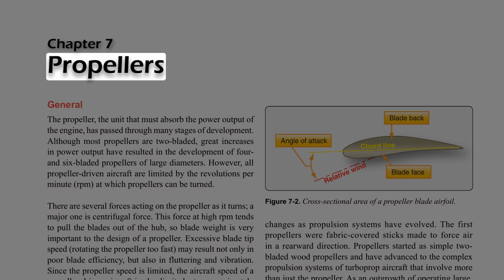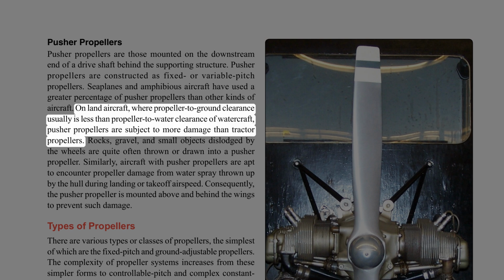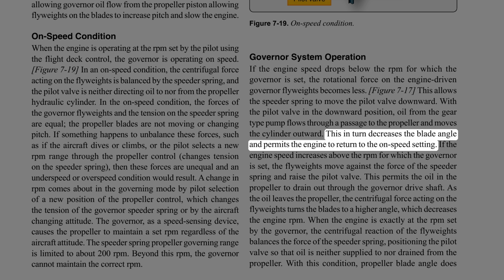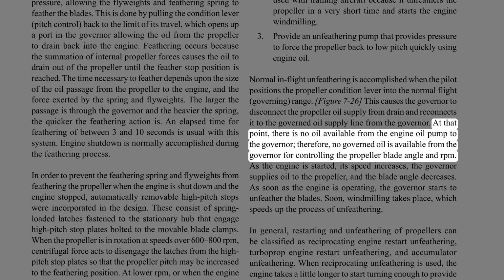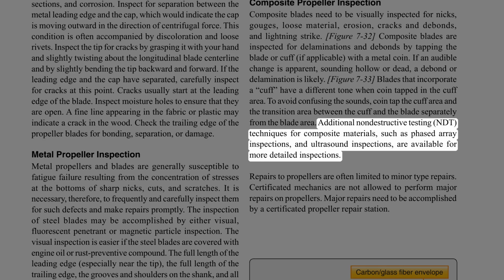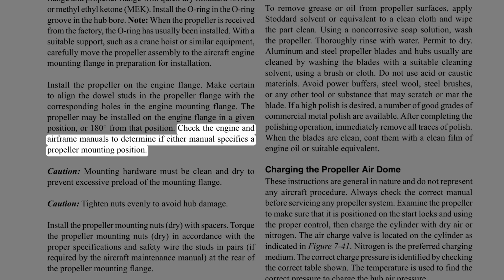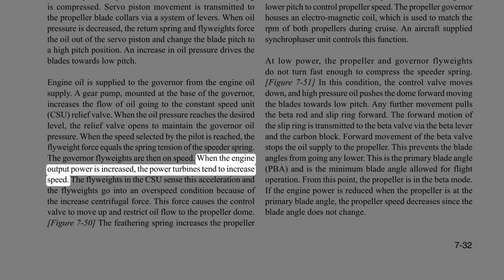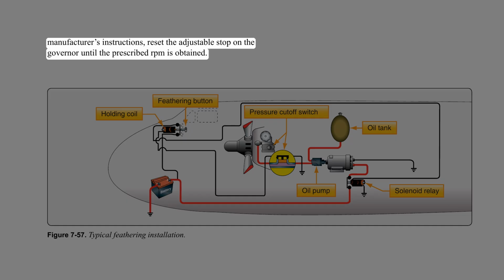Chapter 7 Propellers | AMT_POWERPLANT | AGPIAL Audio/Video Book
📘 Chapter Title: Chapter 7 Propellers
📚 Source: AMT Handbook - Powerplant (FAA-H-8083-32B)
✍️ Author: Source Author

⏱️ Chapter Timestamps:
- 00:00:00 – Chapter 7
- 00:00:01 – Propellers
- 00:00:01 – General
- 00:02:56 – Basic Propeller Principles
- 00:03:39 – Propeller Aerodynamic Process
- 00:09:24 – Aerodynamic Factors
- 00:15:21 – Propeller Controls & Instruments
- 00:16:09 – Propeller Location
- 00:16:10 – Tractor Propeller
- 00:16:31 – Pusher Propellers
- 00:17:18 – Types of Propellers
- 00:17:42 – Fixed-Pitch Propeller
- 00:18:30 – Test Club Propeller
- 00:18:45 – Ground-Adjustable Propeller
- 00:19:11 – Controllable-Pitch Propeller
- 00:20:14 – Constant-Speed Propellers
- 00:23:48 – Feathering Propellers
- 00:25:07 – Reverse-Pitch Propellers
- 00:26:05 – Propeller Governor
- 00:27:56 – Governor Mechanism
- 00:30:11 – Underspeed Condition
- 00:31:18 – Overspeed Condition
- 00:32:00 – On-Speed Condition
- 00:33:12 – Governor System Operation
- 00:34:28 – Propellers Used on General Aviation Aircraft
- 00:35:07 – Fixed-Pitch Wooden Propellers
- 00:40:28 – Metal Fixed-Pitch Propellers
- 00:41:44 – Constant-Speed Propellers
- 00:41:46 – Hartzell Constant-Speed, Nonfeathering
- 00:44:25 – Constant-Speed Feathering Propeller
- 00:49:20 – Unfeathering
- 00:51:53 – Propeller Auxiliary Systems
- 00:51:55 – Ice Control Systems
- 00:52:13 – Anti-Icing Systems
- 00:53:51 – Deicing Systems
- 00:57:07 – Propeller Synchronization & Synchrophasing
- 00:58:14 – Autofeathering System
- 01:00:43 – Propeller Inspection & Maintenance
- 01:03:02 – Wood Propeller Inspection
- 01:04:35 – Metal Propeller Inspection
- 01:05:57 – Aluminum Propeller Inspection
- 01:06:33 – Composite Propeller Inspection
- 01:07:33 – Propeller Vibration
- 01:10:01 – Blade Tracking
- 01:11:26 – Checking & Adjusting Propeller Blade Angles
- 01:12:12 – Universal Propeller Protractor
- 01:14:46 – Propeller Balancing
- 01:15:41 – Static Balancing
- 01:17:56 – Dynamic Balancing
- 01:19:03 – Balancing Procedure
- 01:21:46 – Propeller Removal & Installation
- 01:21:48 – Removal
- 01:22:52 – Installation
- 01:24:27 – Servicing Propellers
- 01:24:34 – Cleaning Propeller Blades
- 01:27:54 – Propeller Overhaul
- 01:29:11 – The Hub
- 01:31:30 – Prop Reassembly
- 01:33:02 – Troubleshooting Propellers
- 01:33:14 – Hunting & Surging
- 01:33:37 – Engine Speed Varies with Flight Attitude (Airspeed)
- 01:34:00 – Failure to Feather or Feathers Slowly
- 01:34:33 – Turboprop Engines & Propeller Control Systems
- 01:37:21 – Reduction Gear Assembly
- 01:37:55 – Turbo-Propeller Assembly
- 01:39:23 – Pratt & Whitney PT6 Hartzell Propeller System
- 01:46:09 – Hamilton Standard Hydromatic Propellers
- 01:48:54 – Principles of Operation
- 01:51:00 – Feathering Operation
- 01:54:16 – Unfeathering Operation
- 01:56:49 – Setting the Propeller Governor